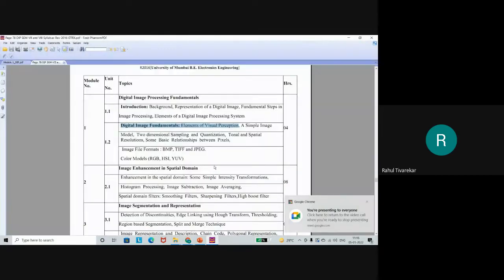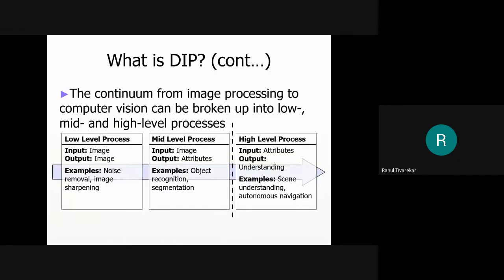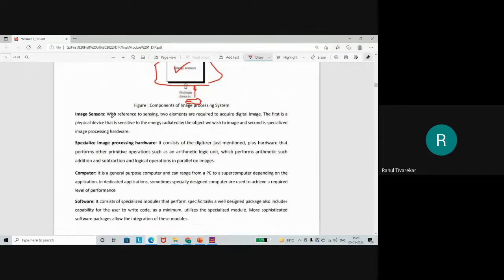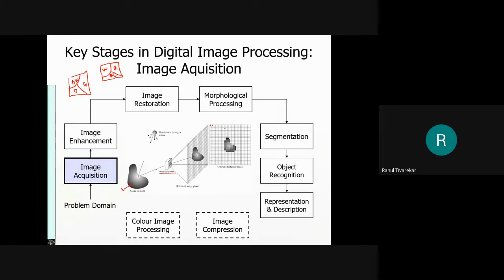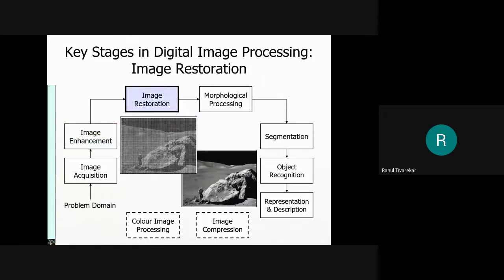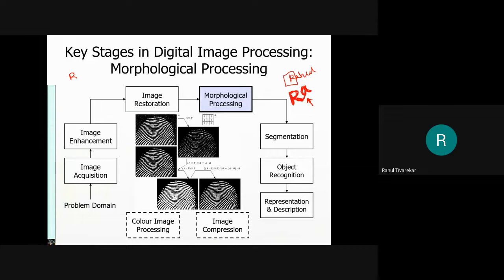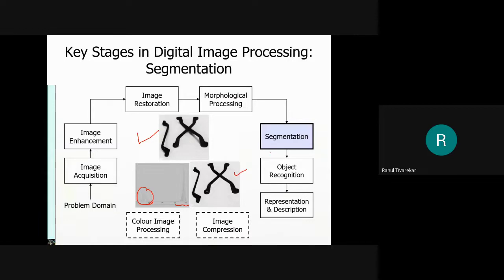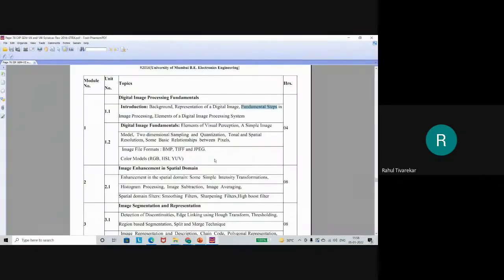Lec 02 DIP